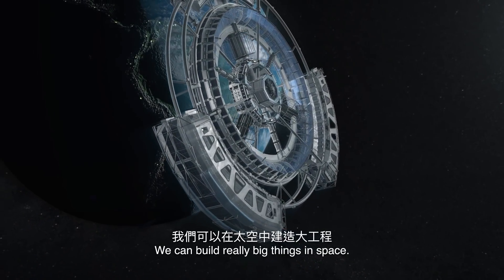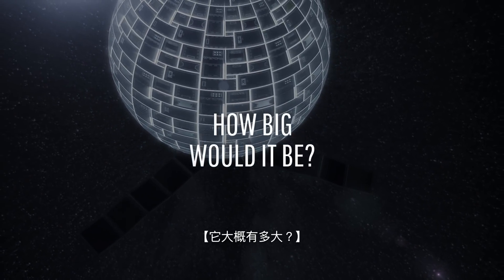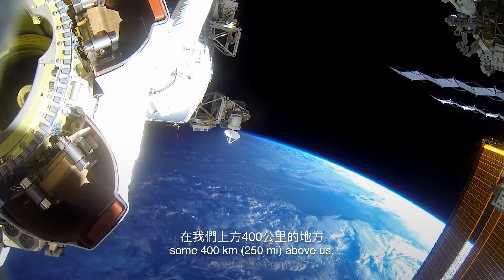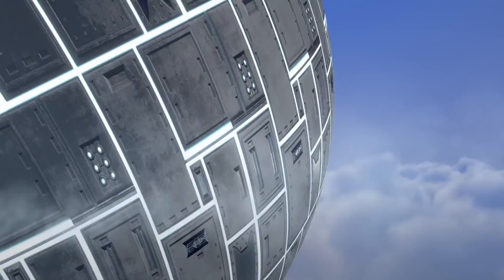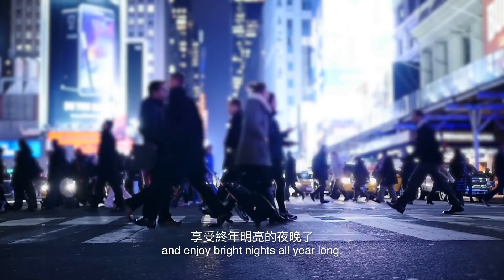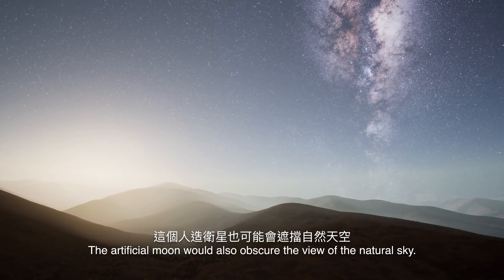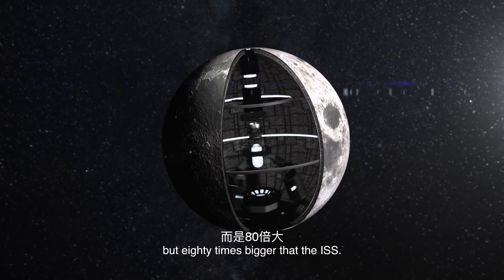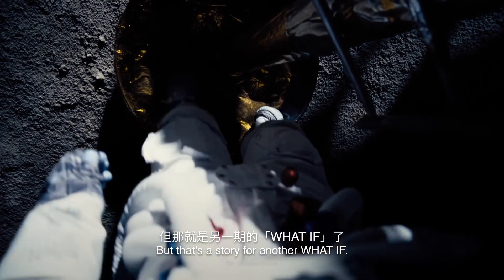如果我們建造了一個人造衛星？| 大膽科學